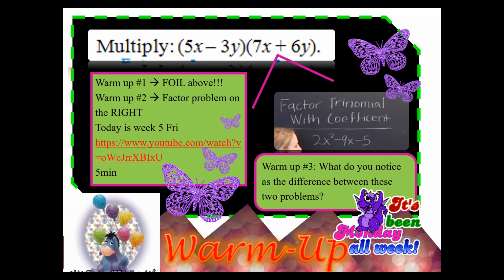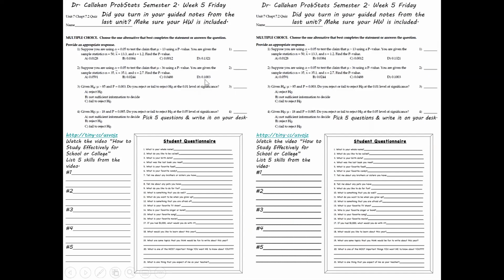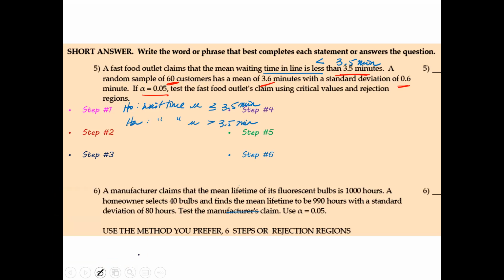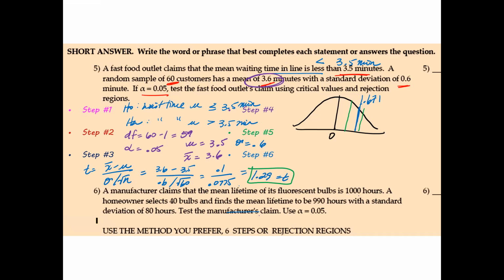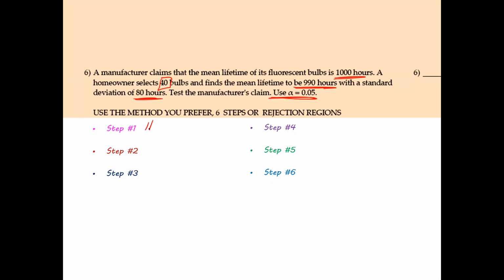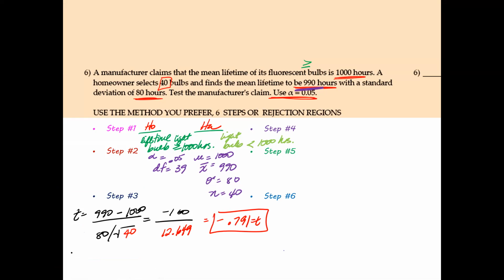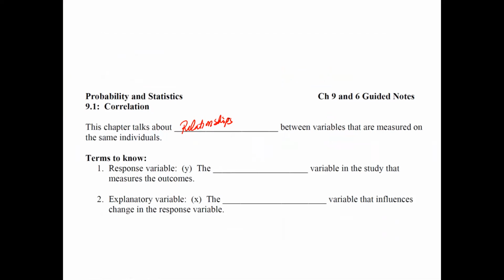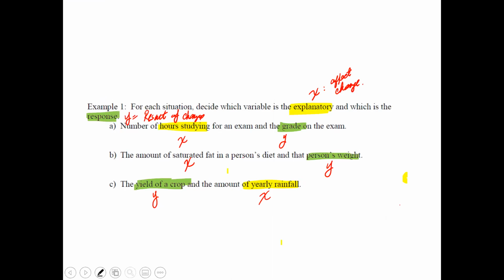Week 6Mon ProbStats Assessment & intro Sec 9 1 correlations DrNataliaCallahan